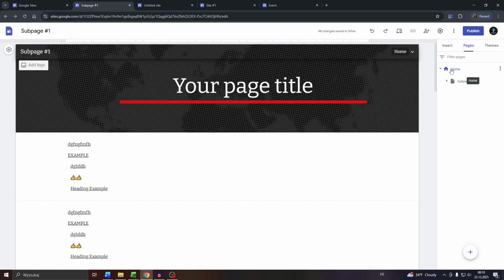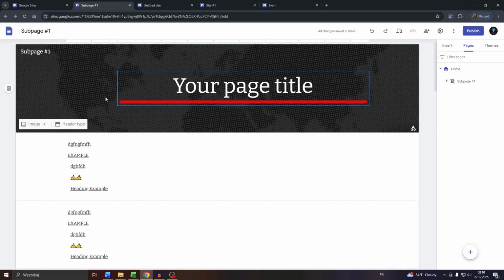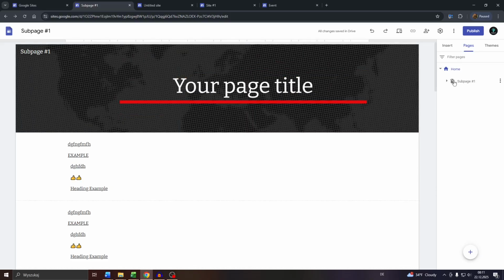How to Hide Page from Navigation on Google Sites | Disable Subpages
This video explains how to hide a page from the navigation menu in Google Sites. You can keep pages accessible without displaying them in the main site menu.

If you're learning about using Google Sites on PC and laptop, also check out how to make navigation bar transparent on Google Sites